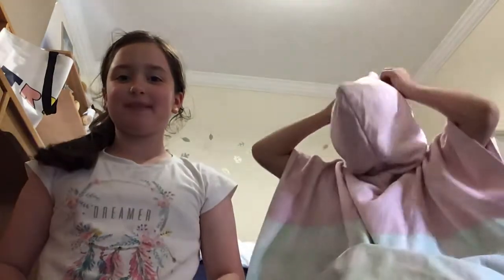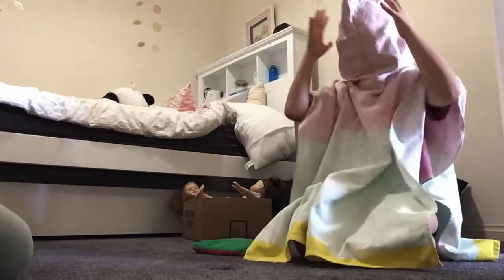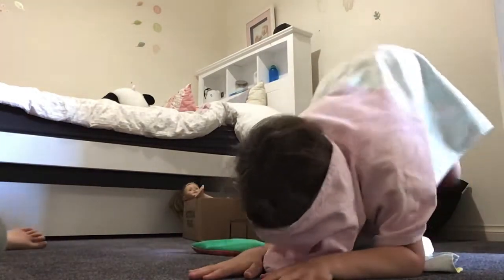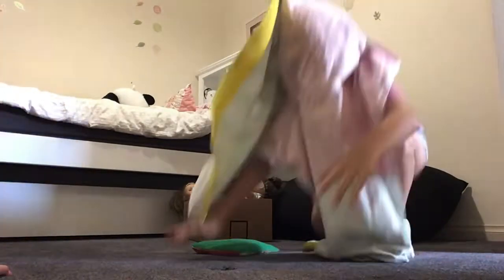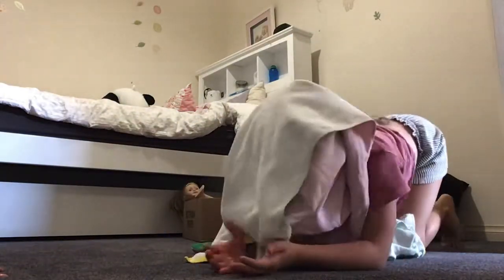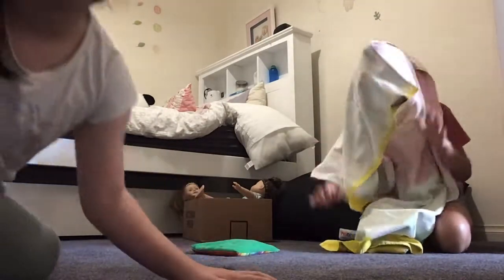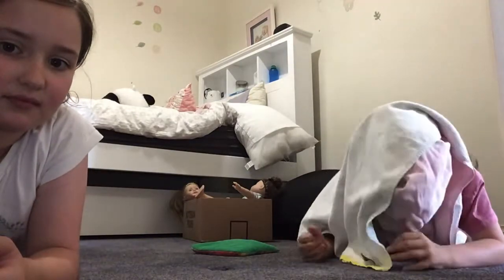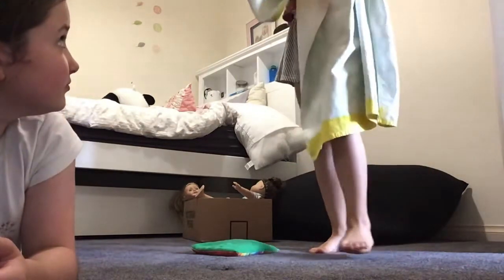Sophie’s Contort￼ion tricks/ easy lesson